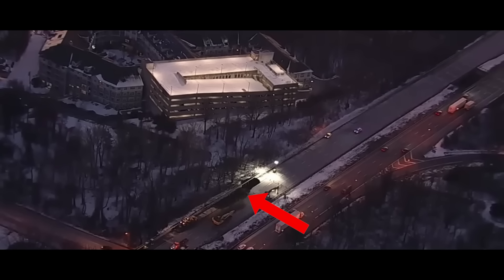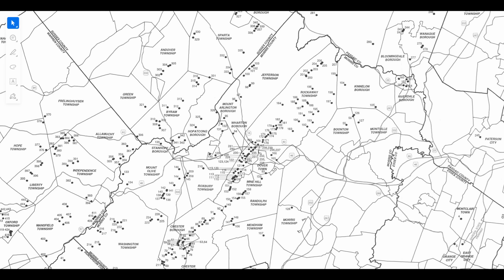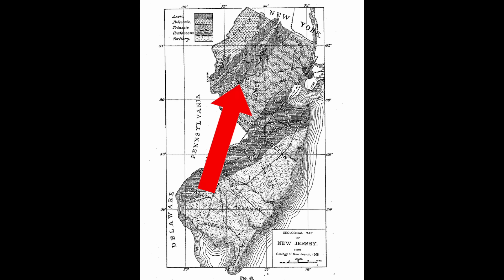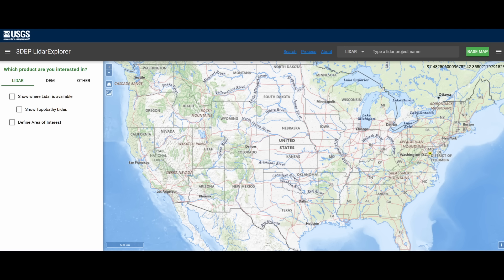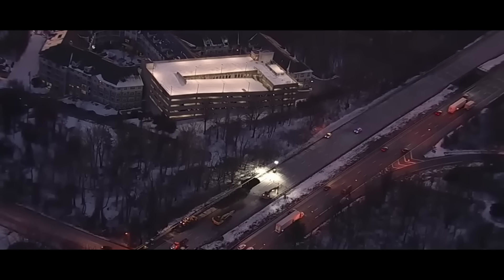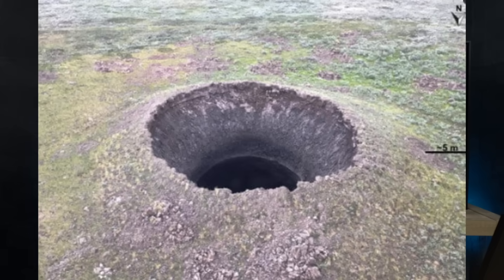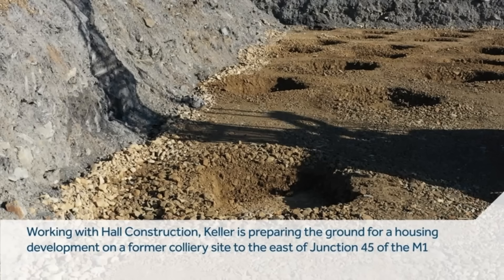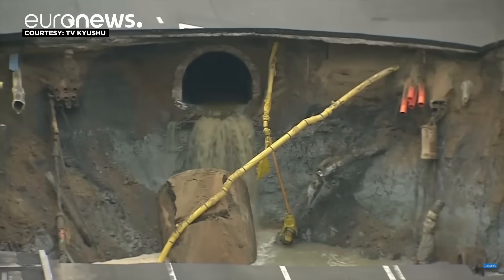New Jersey Mine Collapse below I-80 - How did it Happen, What are the Dangers?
In this video, I discuss the details associated with the collapse of an abandoned underground mine which cause a sinkhole to form resulting in the collapse of a section of roadway on Eastbound I-80 in Wharton, New Jersey.  I discuss the cause of the collapse, outline what steps should be taken to prevent other sinkholes from forming in the area, and how to delineate and remediate underground mines to avoid sinkhole formation.